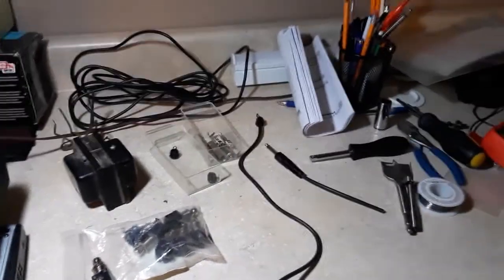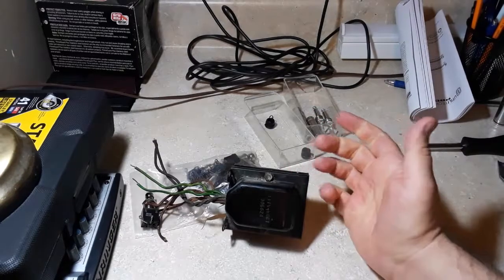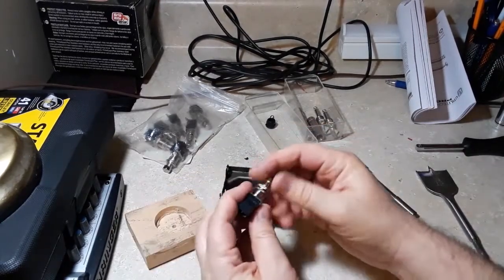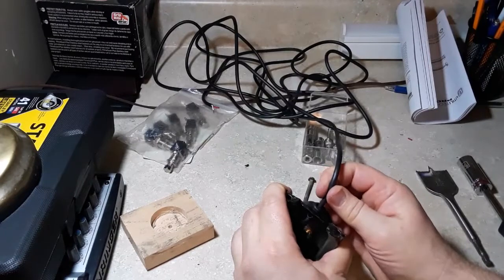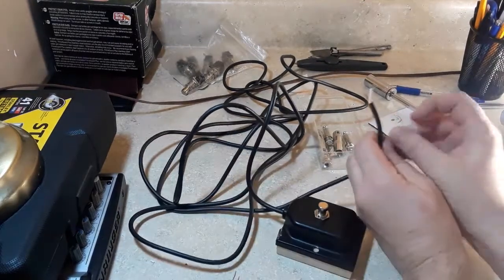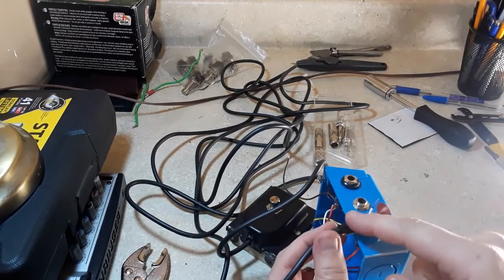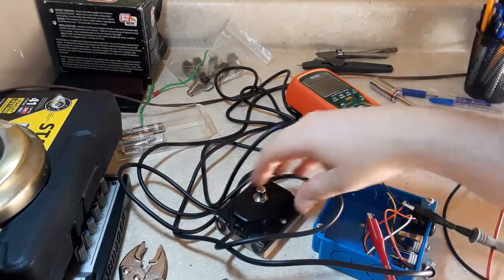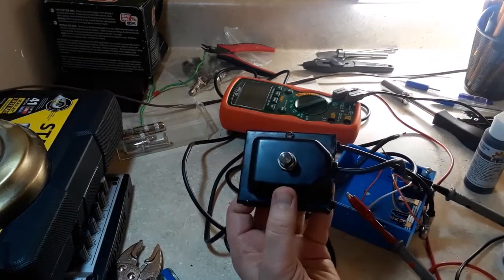Guitar Amplifier Footswitch - Parts Bin Build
How to make your own single function footswitch for Vox, Marshall and Fender style amplifiers. Made from 100% spare parts.